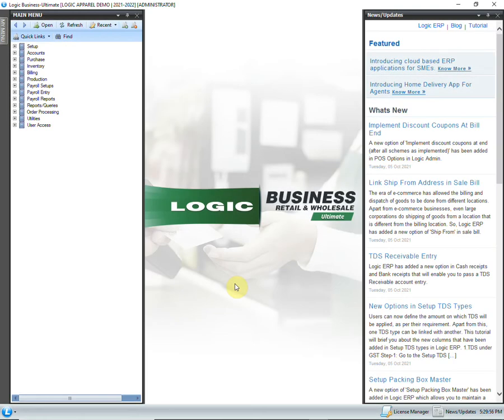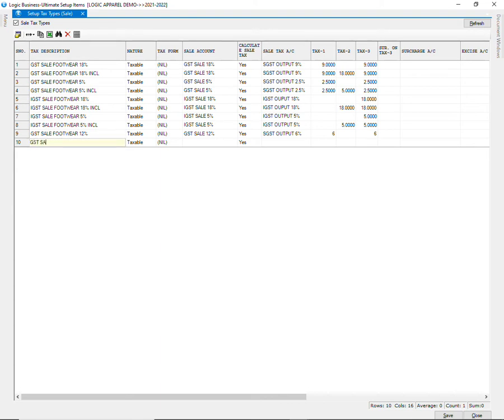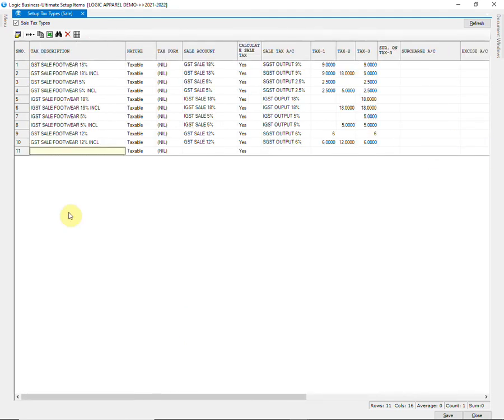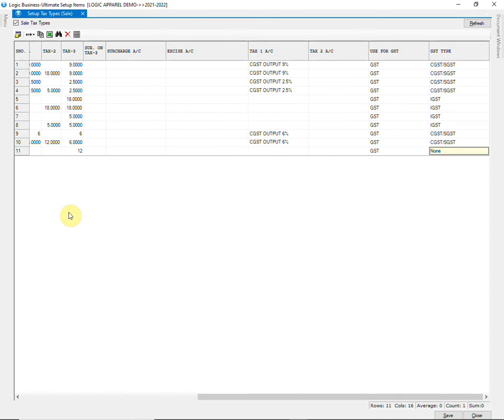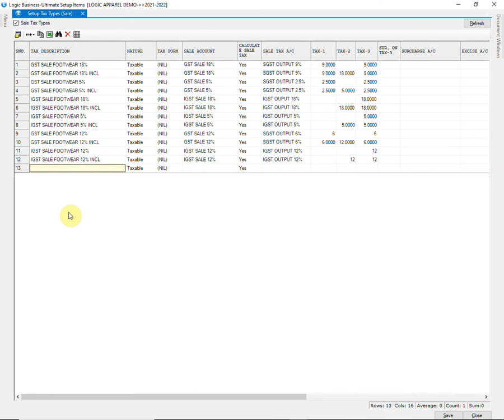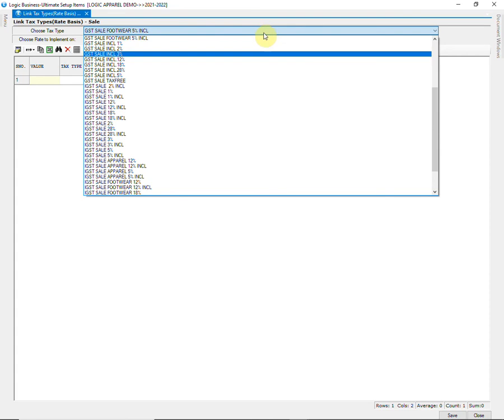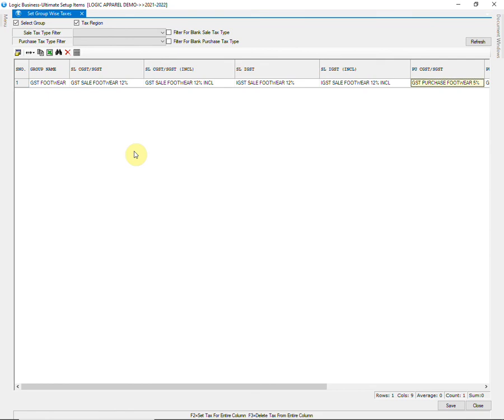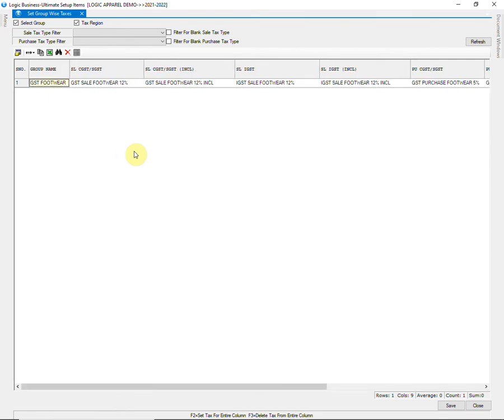HOW TO CHANGE GST% FOR FOOTWEAR IN LOGIC ERP?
In this video, you will learn about the settings that need to be done, in order to change the GST% of footwear items in Logic ERP.